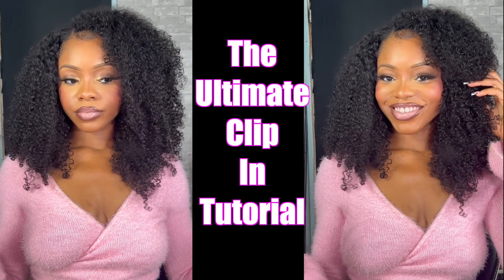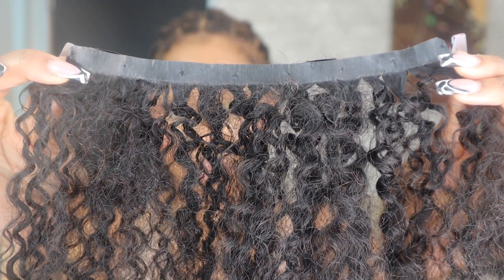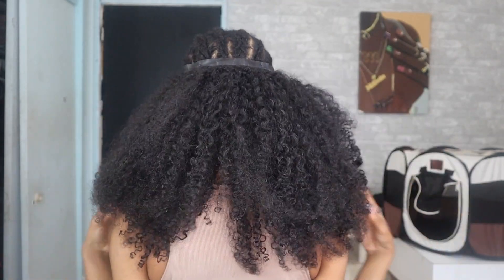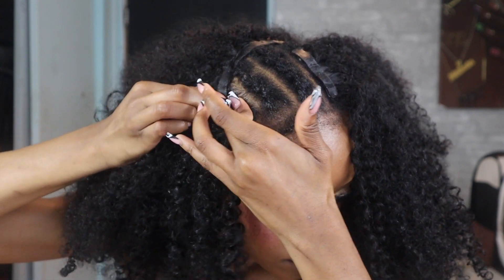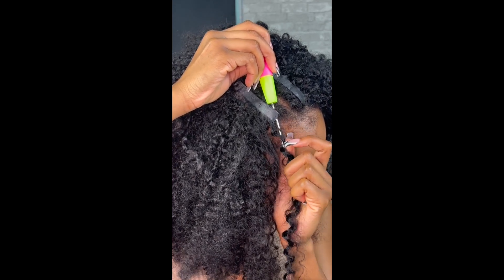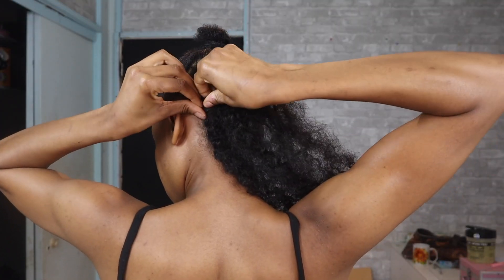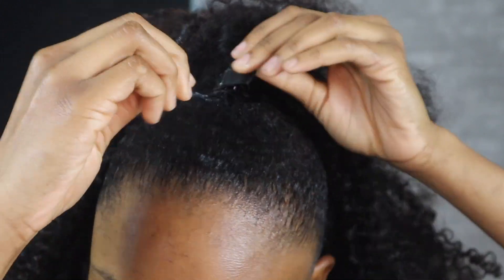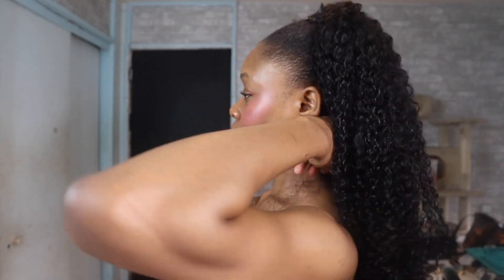Curly Clip Ins ! No LEAVE OUT !! CURLSQUEEN !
Curly clips ins no LEAVEOUT 😍😍
I am wearing a 20 inches seamless clip in hair extensions in water jerry curly texture from CURLSQUEEN .